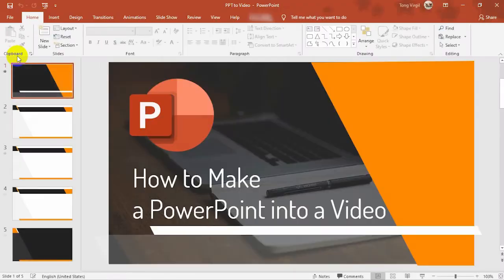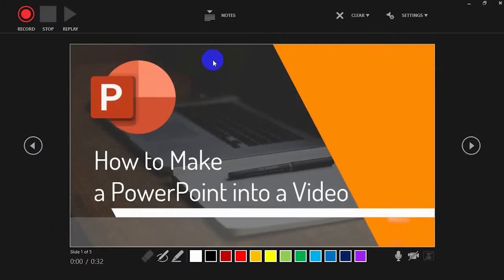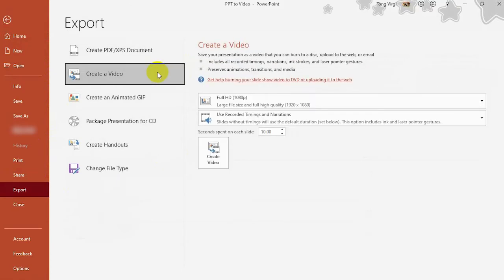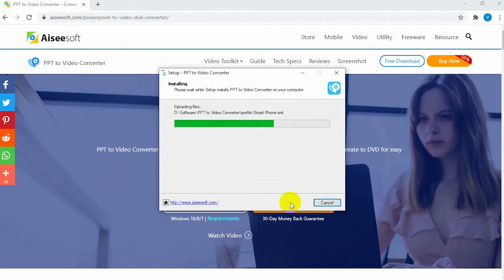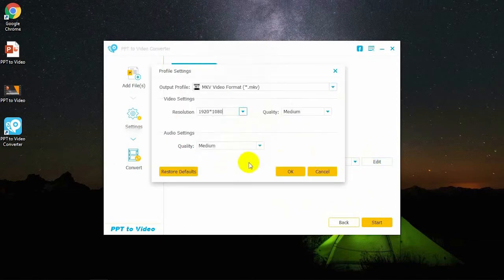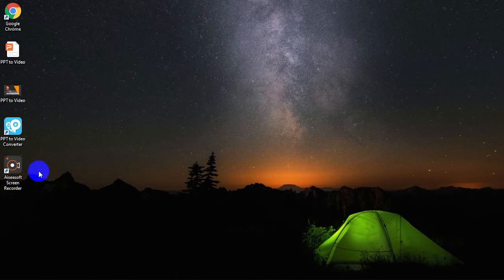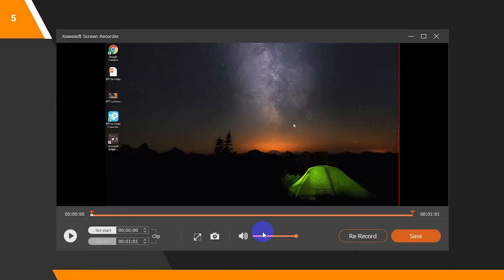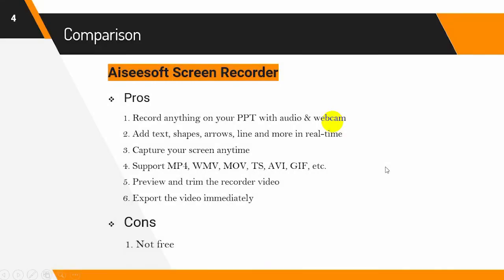4 Methods to Convert PowerPoint to Video – Complete Tutorial for Beginners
PowerPoint is a great tool that comes with many layouts, themes, and tools to help you present a message, product or other content. Turning your PowerPoint Presentation to video is a good way to share and distribute your PowerPoint file on YouTube, Vimeo, or other video sharing sites.
To convert your presentation to video, you can begin with Microsoft PowerPoint itself, and you’ll find the detailed steps to turn your slides into video format in this tutorial video. Besides, you can utilize a PPT to video converter. For example, Aiseesoft PPT to Video Converter integrates with PowerPoint and enables you to convert your PPT to MP4, WMV, MOV, and more. The video file created by this program is compatible with Windows, Mac, and most mobile devices, including Apple and Android smartphones.

Or, you can use a screen recording tool such as Aiseesoft Screen Recorder. It allows you to record a PowerPoint presentation including all its elements (narration, animation, pointer movements, timings, and more) and save your PPT as MP4 format or other popular formats. It provides more flexible options to help you convert your PPT to your desired video file. Below are the download links and you can directly download this application to your Windows or Mac.